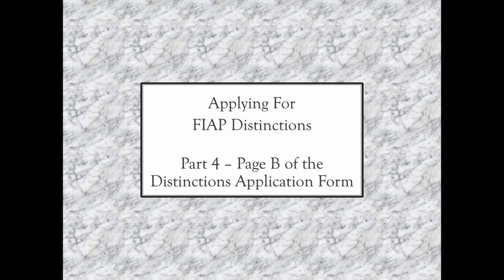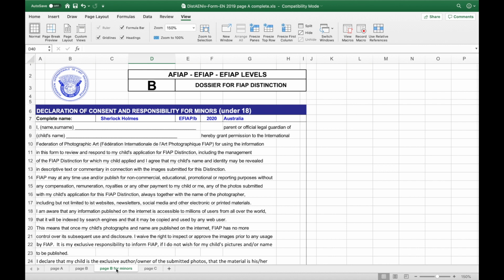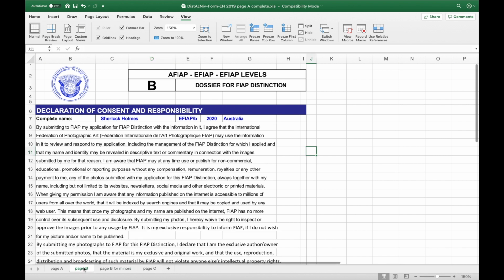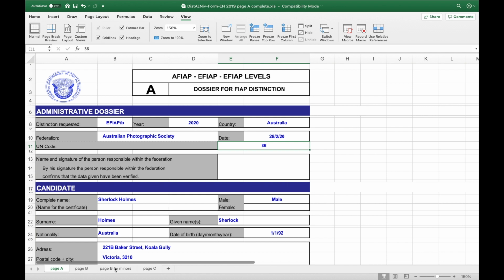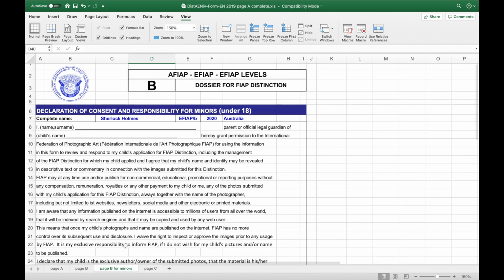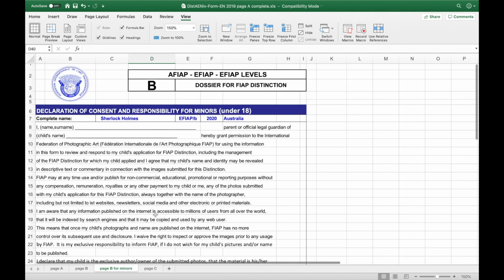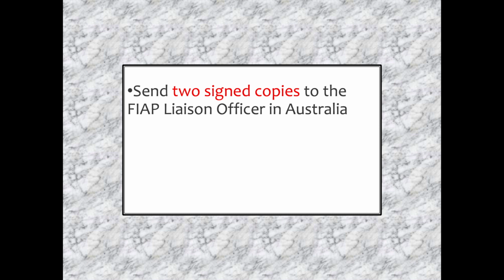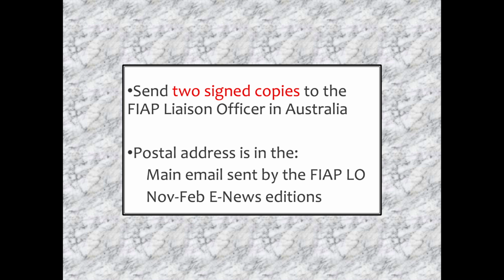Distinctions Application Page B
This video is about Distinctions Application Page B